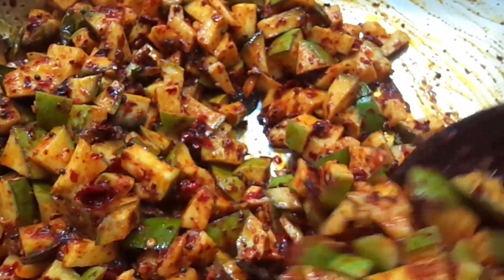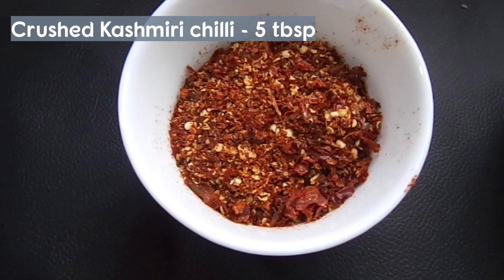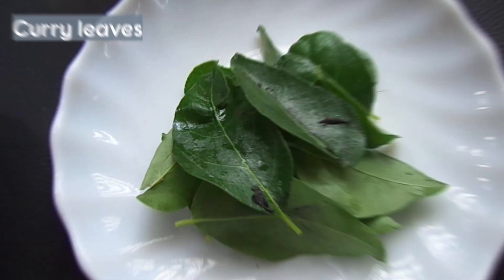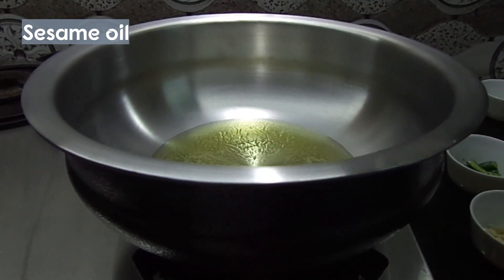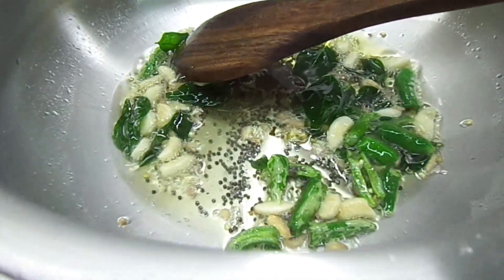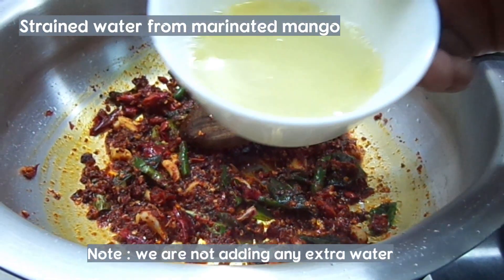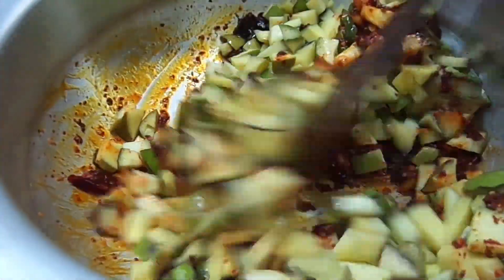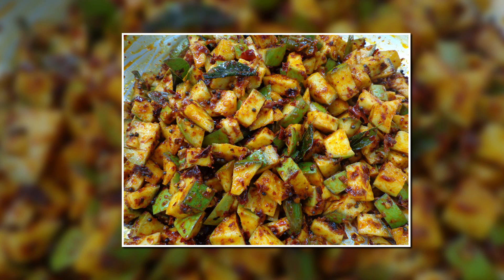Kerala Style Cut Mango Pickle/ മുളക് ചതച്ചിട്ട മാങ്ങാ അച്ചാർ/ Nadan Manga Achar/ Azman's Recipes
Ingredients:

Unripe mangoes - ½ kg
Crushed kashmiri chilli - 5 tbsp
Asafoetida - 1½ tsp
Salt
Green chilli - 4
Garlic - 1 bulb (large sized)
Ginger - 1 pc (1 inch) (chopped)
Mustard - 1 tbsp
Curry leaves
Sesame oil